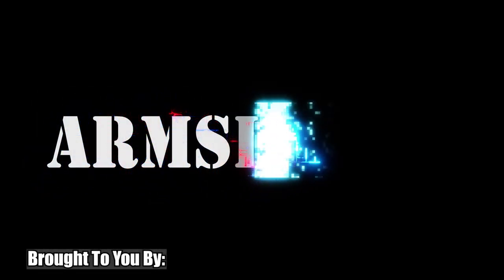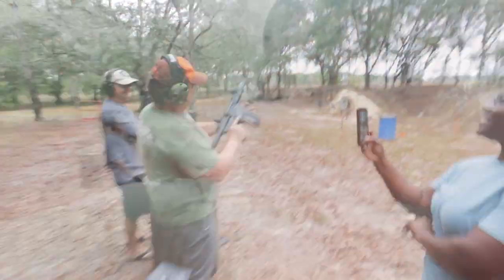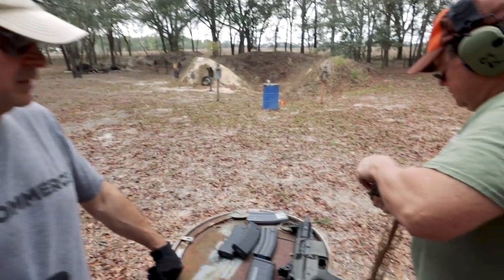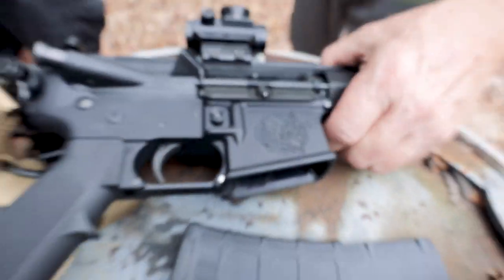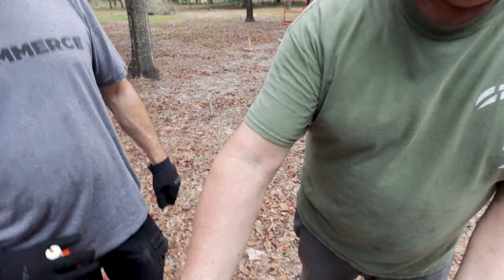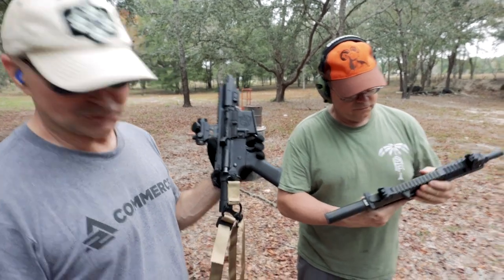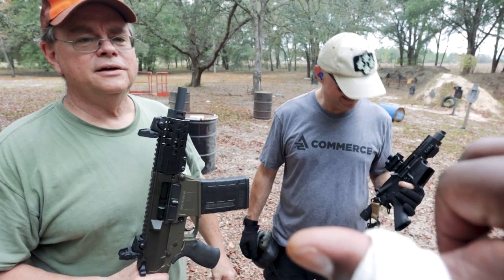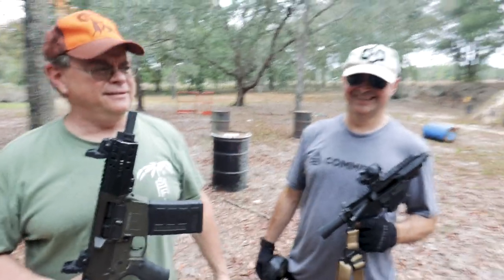These Crazy Guys Test Run Shorty AR 15's: Epic Fail Or Will It Work?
Epic Fail Or Will It Work? Test Running Shorty AR 15's with Walter SHF and FlyingRich.

0:00 Intro
1:27 How They Perform
3:29 The Shortest
9:35 Reliability
10:48 Performance
14:46 Performance Issues